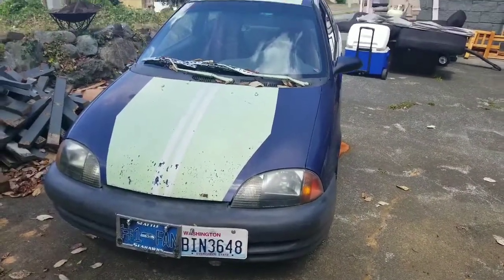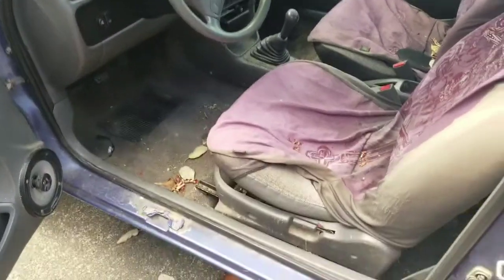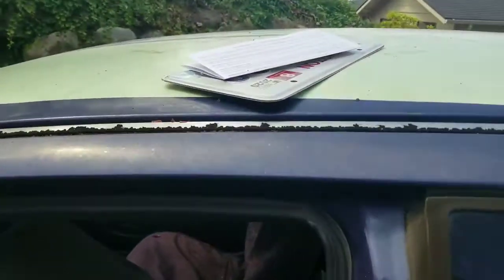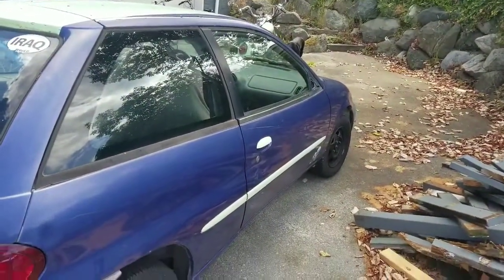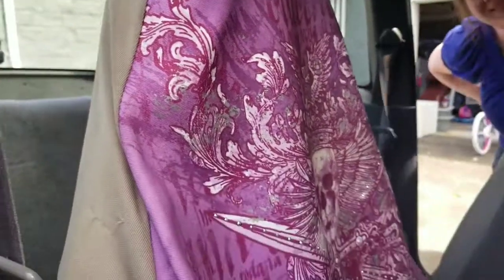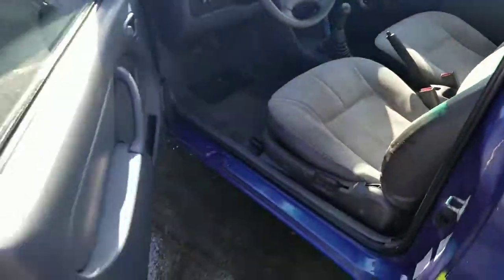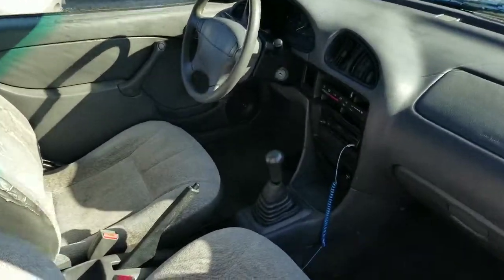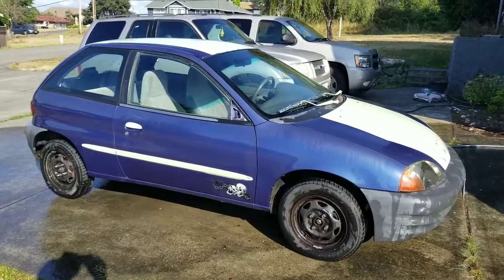detailing my new whip ! 1998 Suzuki Swift !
Hopefully this will be reliable enough to get to work and back seems to drive pretty good but leaks oil .